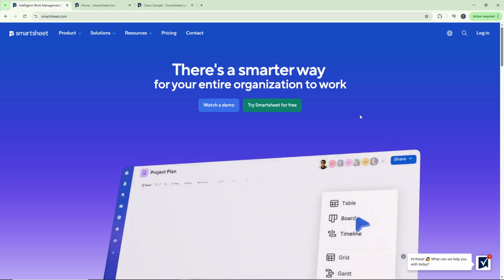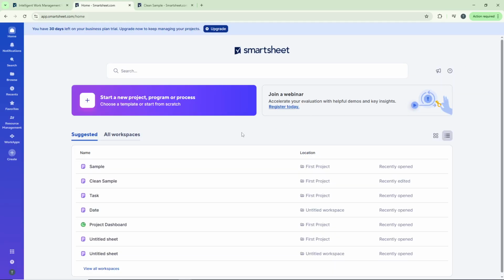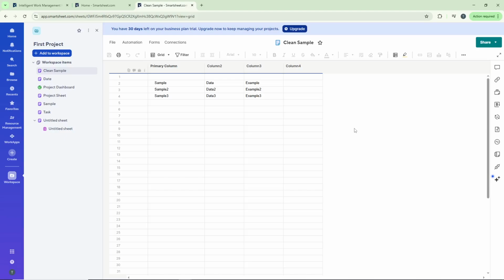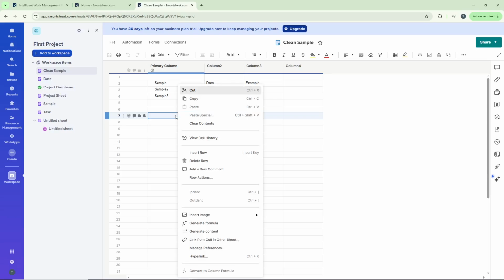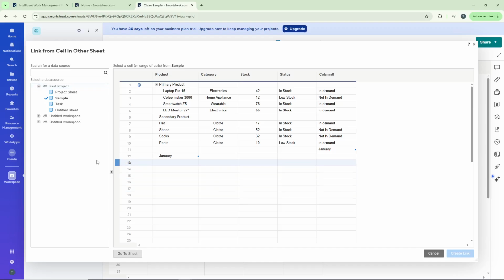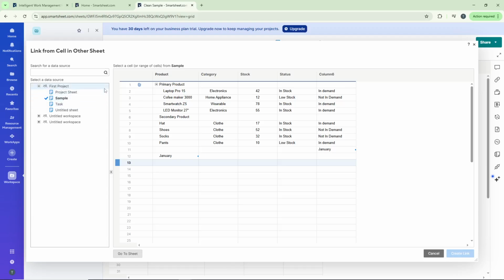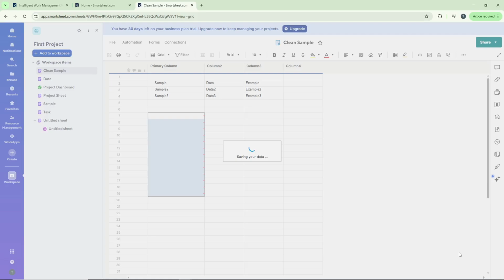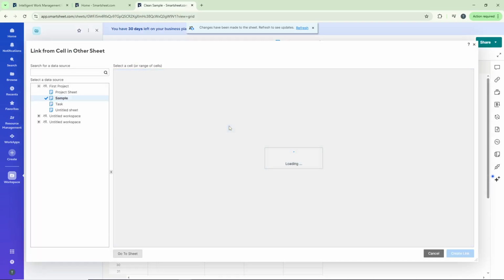How to Add a Link to a Row in Smartsheet (Tutorial 2026)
Along the way, you'll learn how to add link to Smartsheet row, adding a hyperlink in Smartsheet, insert a URL into Smartsheet row, Smartsheet tutorial for adding links, embed an external link in Smartsheet, attach a website link to Smartsheet, steps to create link in Smartsheet, enable a clickable link in Smartsheet, setup a link within Smartsheet row, complete guide add row link Smartsheet, how to link a cell in Smartsheet, adding hyperlink to Smartsheet cell row